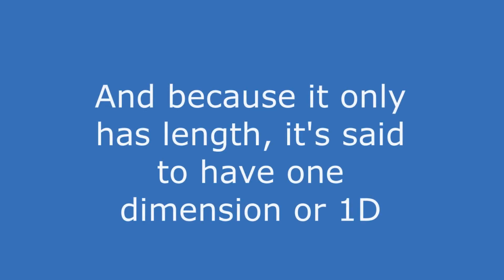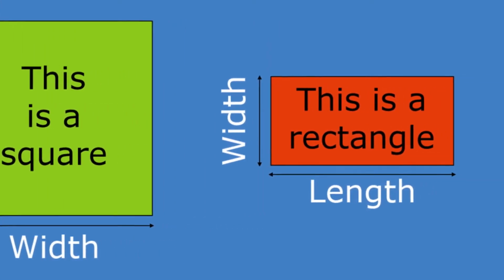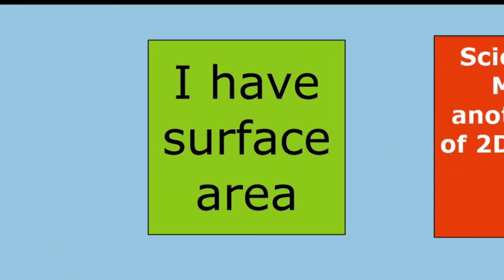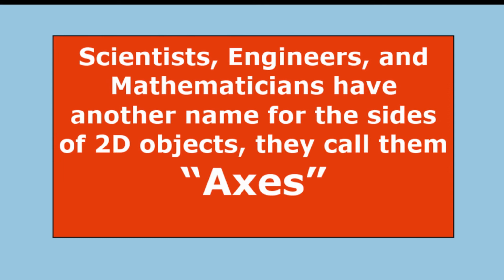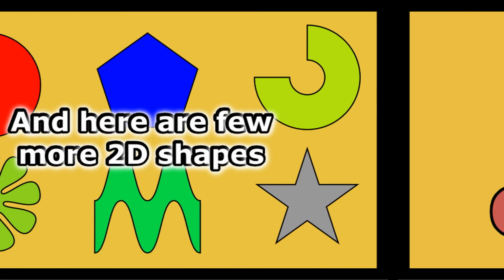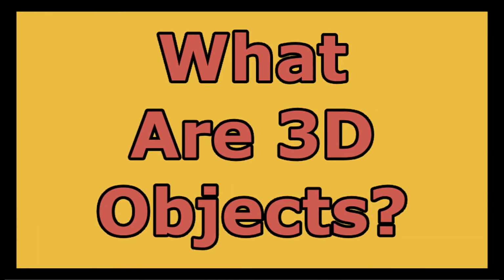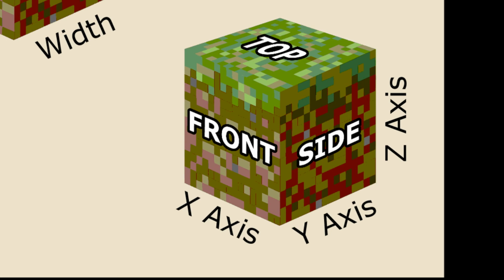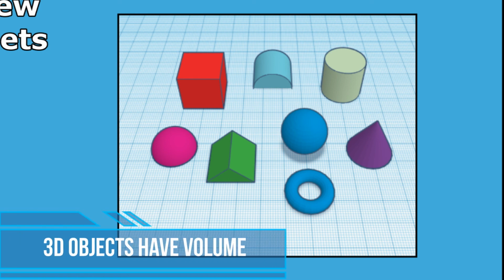Lesson 1 2 What is 3D?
What is 3D? that's an important question. But before we can answer it, we really need to look at what 1D is. We have all sorts of lines and they can be straight lines that have a measurement of length. We can have curvy lines, it can be a very bendy line but it still has one measurement and that's the measurement of length. We can have curly wurly helter-skelter kinds of lines. They can be bendy and swervy lines, but they only have one measurement - length, and because it only has a measurement of length it's considered to be 1D.

So, what are 2D objects? If you can imagine a painting hanging on a wall as you'll see it has a measurement of height and it has another measurement of width. If it's a sheet of paper laying your desk, you might say as a measurement of length and width. It doesn't matter if you say height AND length, or length AND width, or any other variations. If you can draw a square around it, that shape is considered to be two-dimensional. Because we have two dimensional shapes, we have something called a surface and because you have a surface you have surface area.

So now we understand what 1D is and what 2D is we can now look at what 3D is. If you you can imagine a box, it has a front, a top and sides, which 1D lines and 2D shapes don't have. Unlike 1D and 2D objects, you can almost feel that you can actually pick these objects up. That's the important distinction between 1D, 2D, and 3D objects. 3D objects are like real-world objects that you can touch